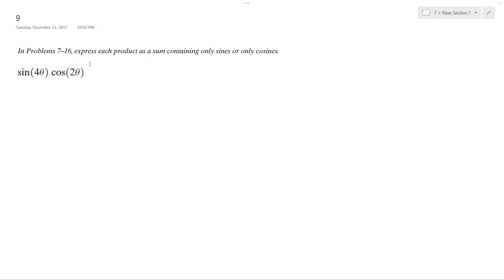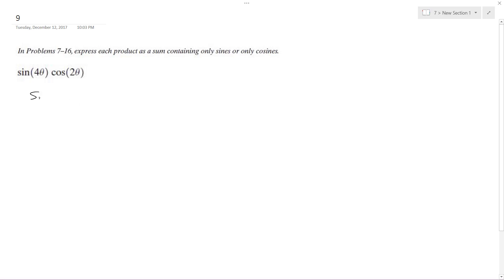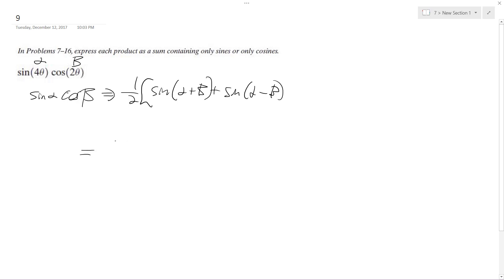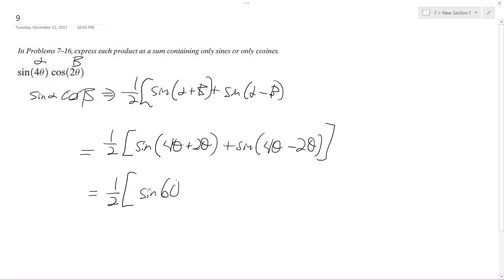sin(4x)cos(2x) express the product as a sum